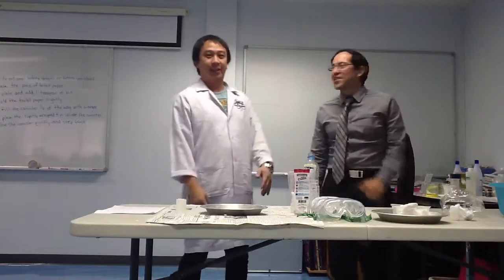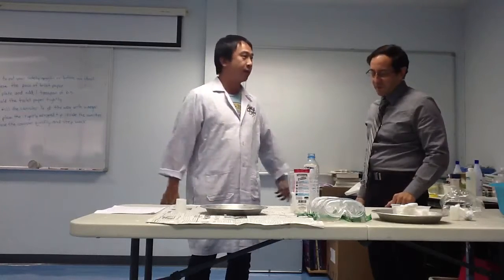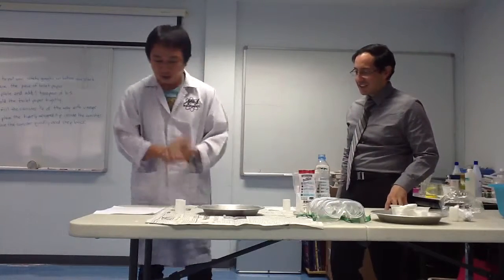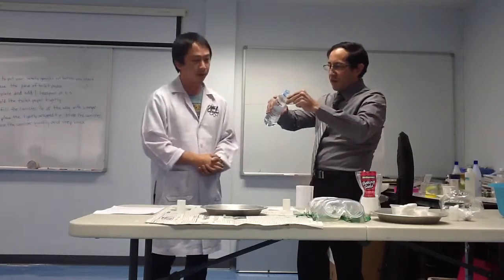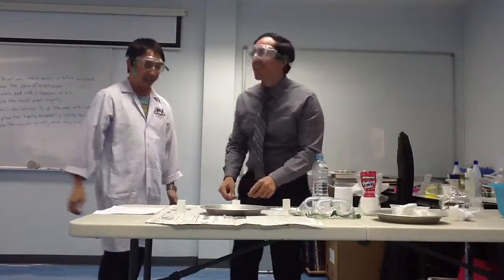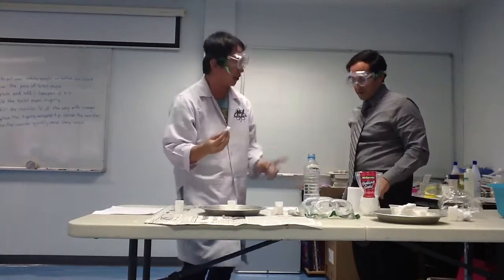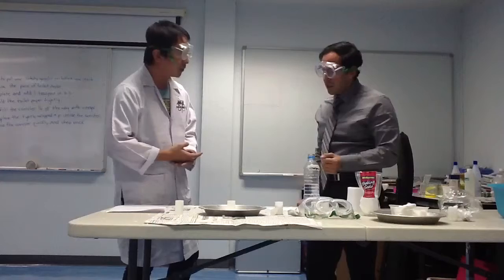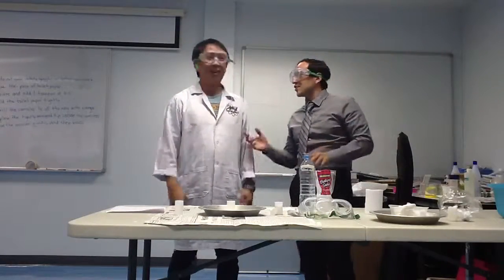Canister Cannon Experiment - Student Na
Course: Conversation
Activity: Canister Cannon
Objective: Improve English presentation skills
Level: Beginner
Students: Thai Science Teachers

The students had 30 minutes to prepare for this activity.
Afterwards, the students observe each others video and get feedback on ways to improve.

Which student do you think did the best job?

Teacher Jorge